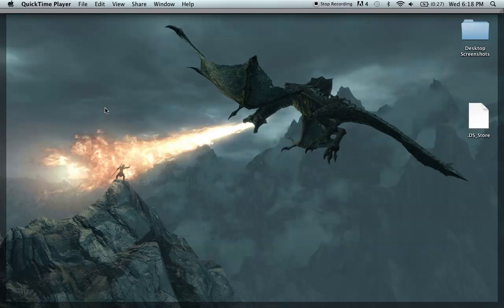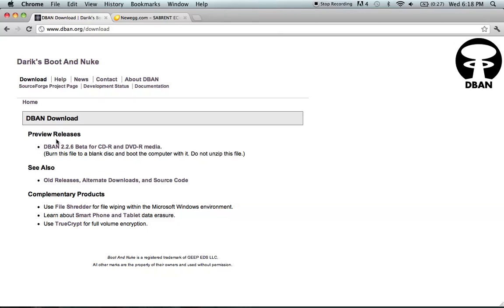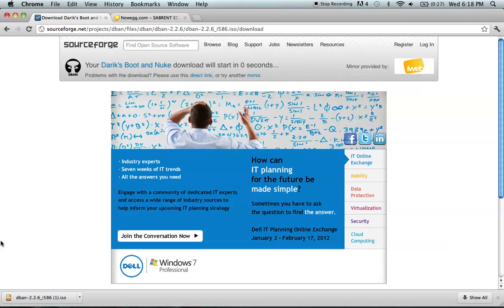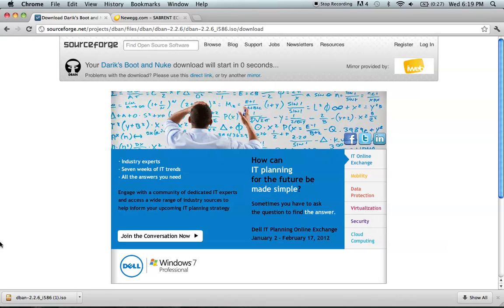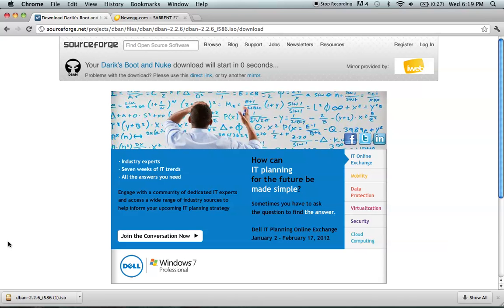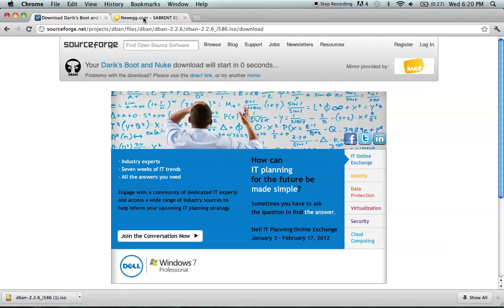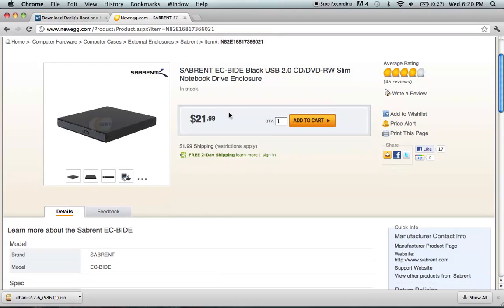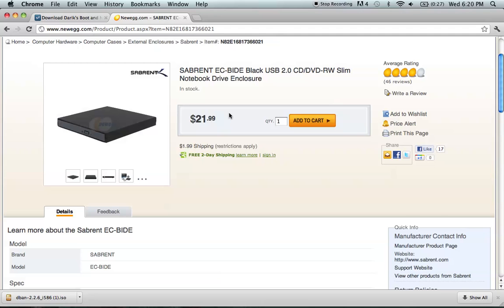How To Wipe Your Computer's Hard Drive Completely (Any OS)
This video teaches you how to wipe your hard drive completely on any operating system. I'm sorry for the terrible audio quality, I'm going to get a new office setup very soon!